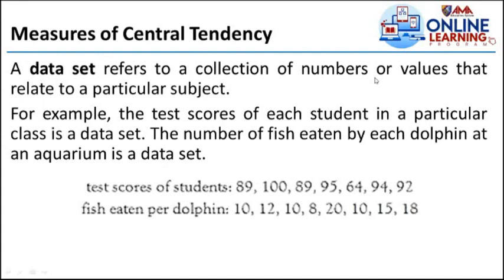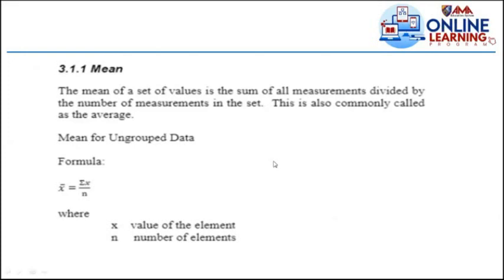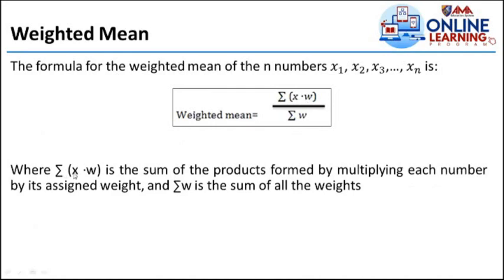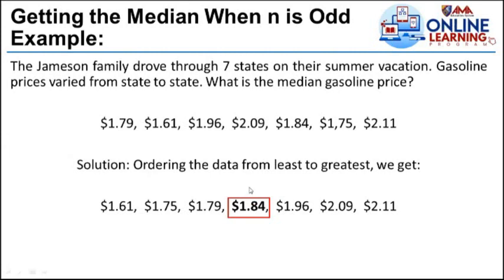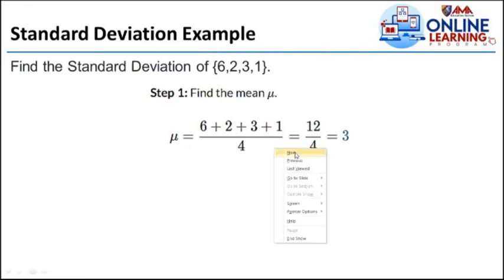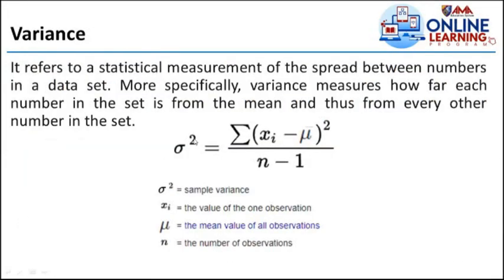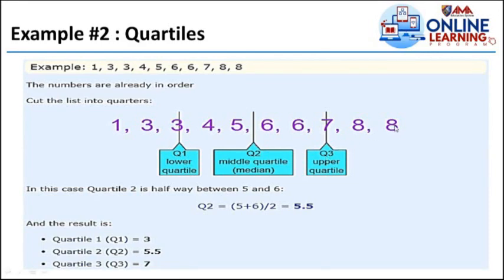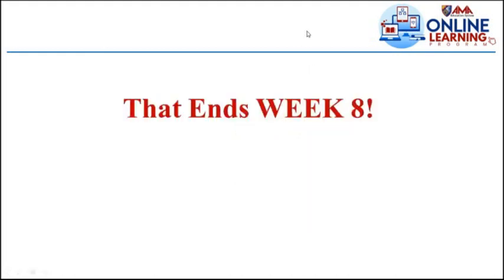Mathematics in the Modern World - Data Management (Part 1)